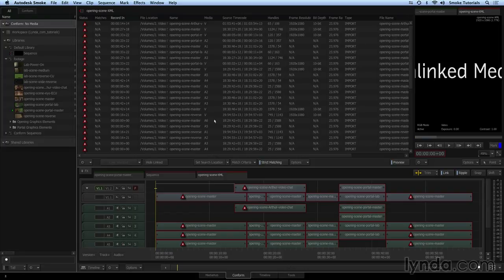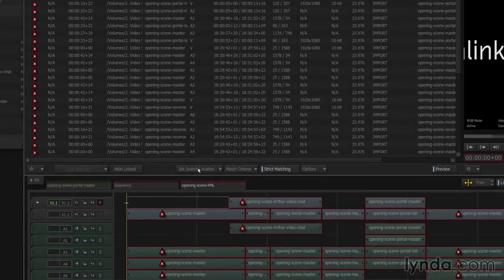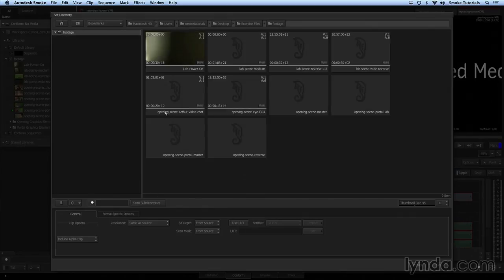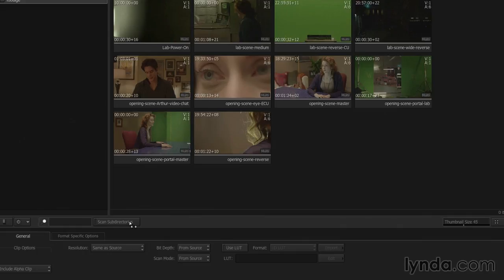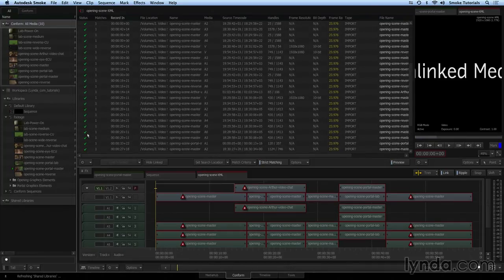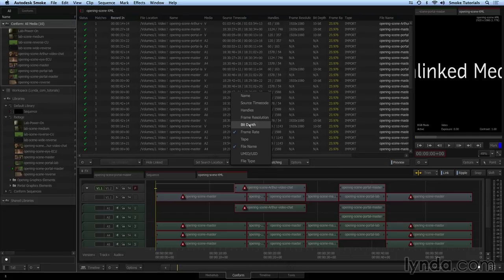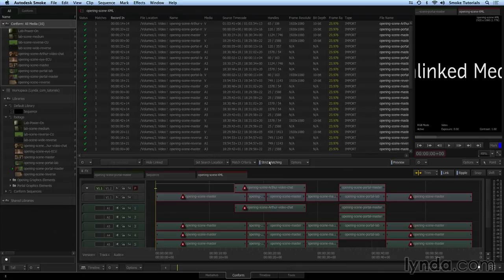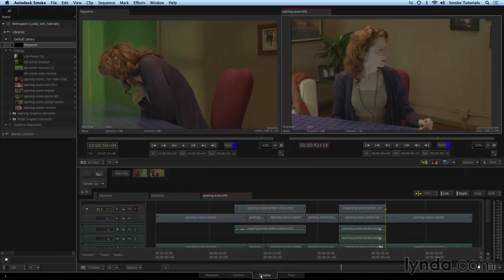179043 03 03 VID15 ReconnectOfflineMedia